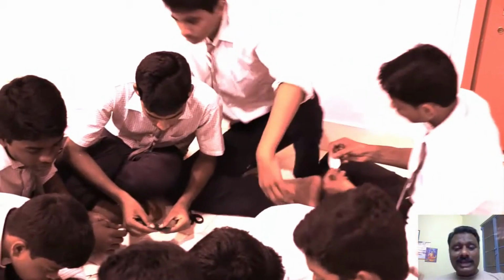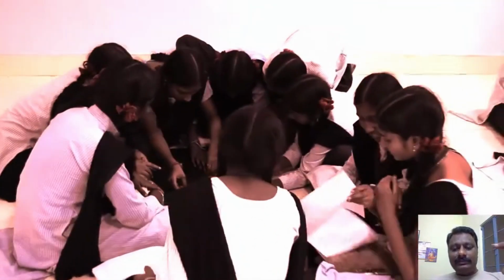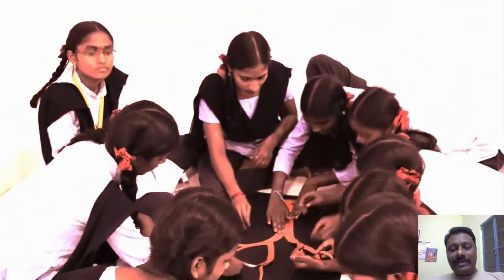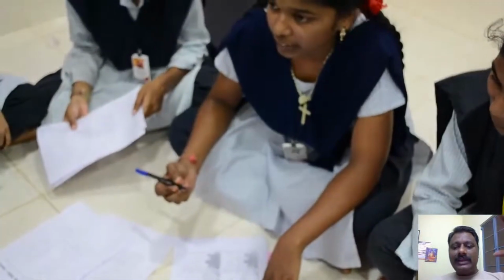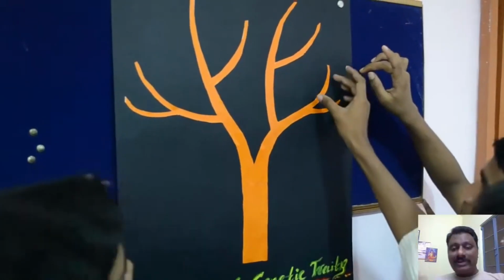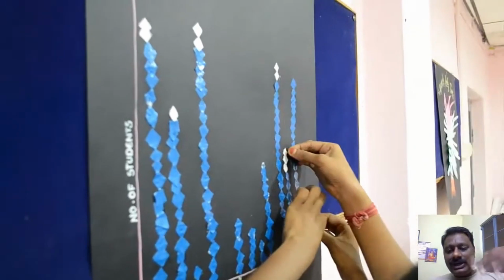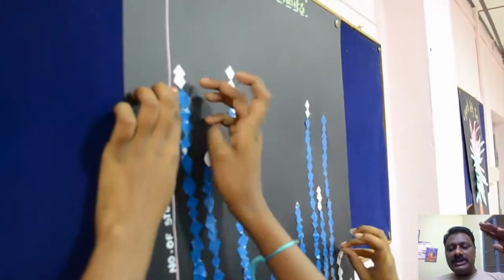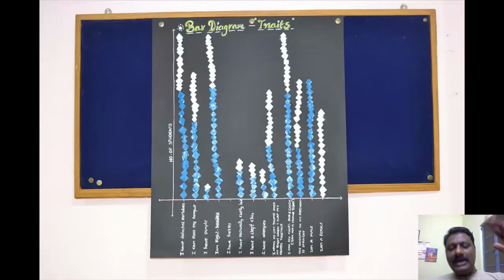Flipped-Experiential- Co-operating and Collaborative Learning by Inventory of Own Traits